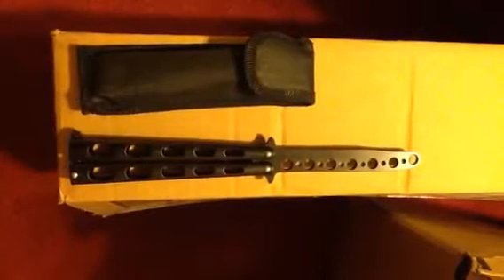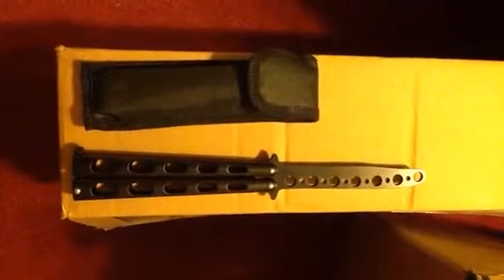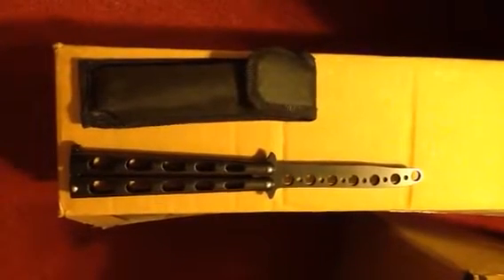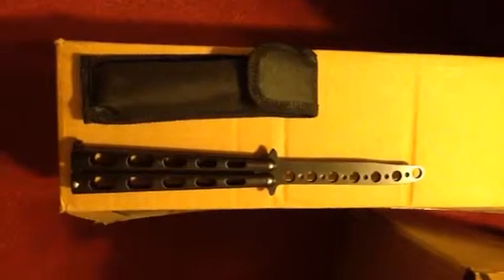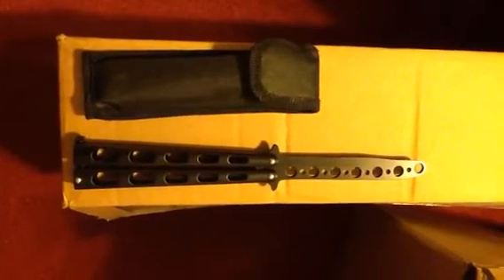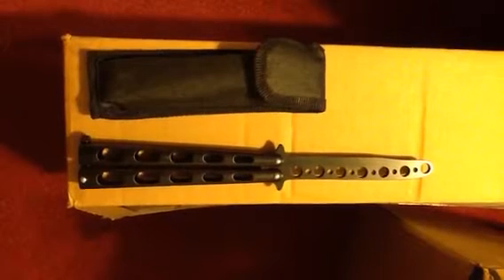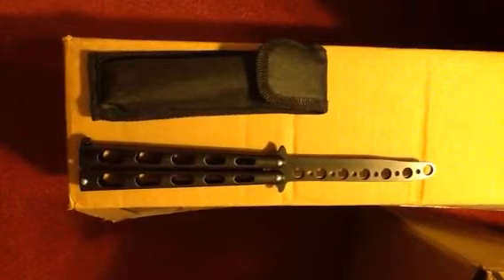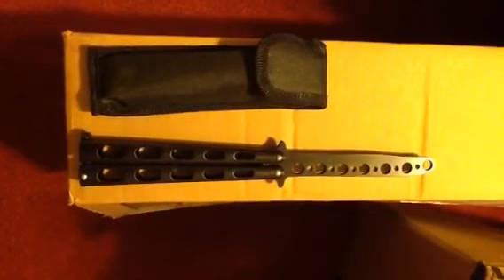Very cool practice training butterfly knife!